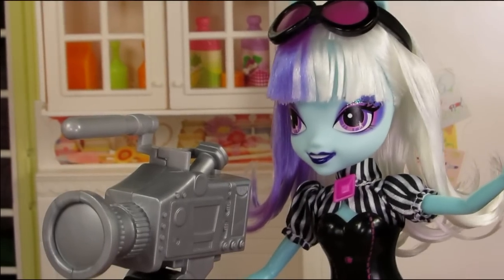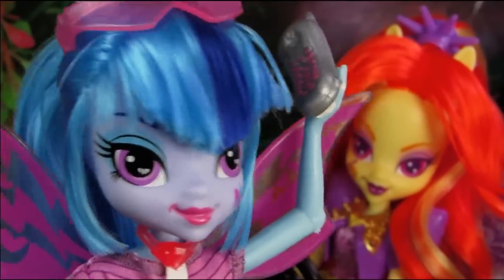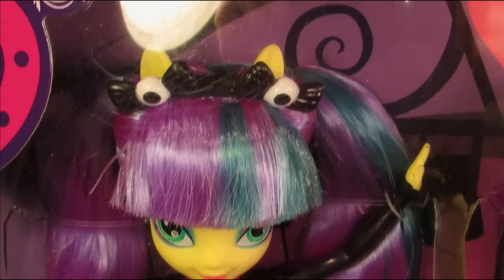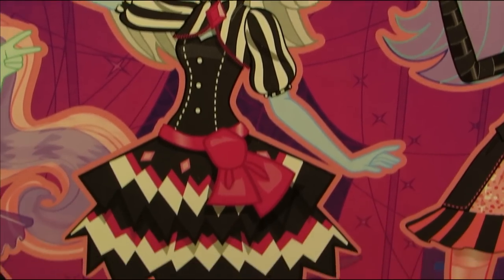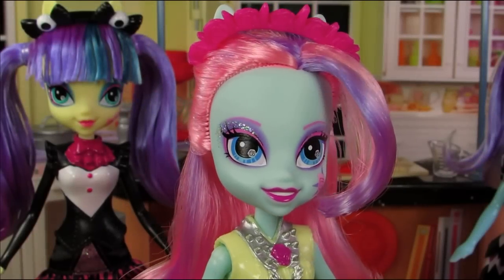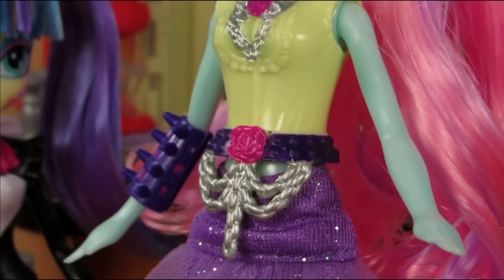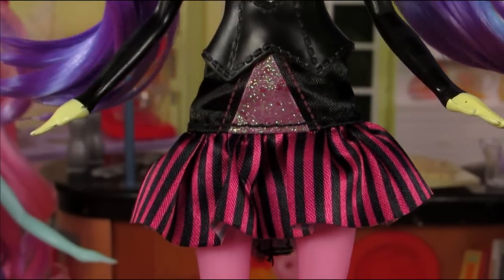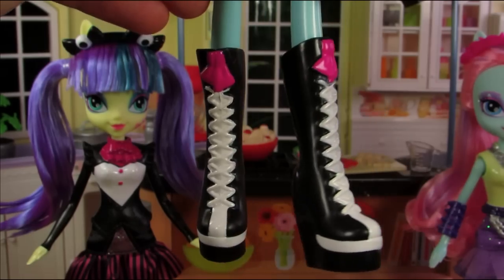MLP The Dazzlings 2: Photo Finish & The Snapshots Equestria Girls My Little Pony Toy Review/Parody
The Dazzlings attempt to take over Pinkie Pie’s cooking show! Plus a toy review of The Toys R Us Exclusive My Little Pony Equestria Girls Photo Finish and the Snapshots 3-Pack (Violet Blurr and Pixel Pizzaz) figures/dolls!

Products Featured:

My Little Pony Equestria Girls Photo Finish and the Snapshots 3-Pack

My Little Pony Equestria Girls Aria Blaze and Sonata Dusk Doll, 2-Pack

My Little Pony Equestria Girls Rainbow Rocks Singing Adagio Dazzle Doll

My Little Pony Equestria Girls Rainbow Rocks Pinkie Pie and Gummy Snap Set

Credits

My Little Pony is owned by Hasbro, Inc. and watch Pony Saturdays on the HUB!

Intro/Outro
Can't Change His Mind